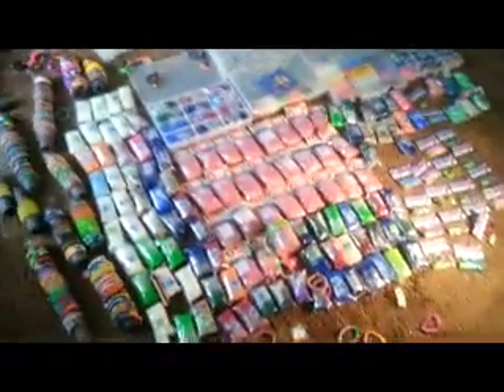biggest rainbow loom collection